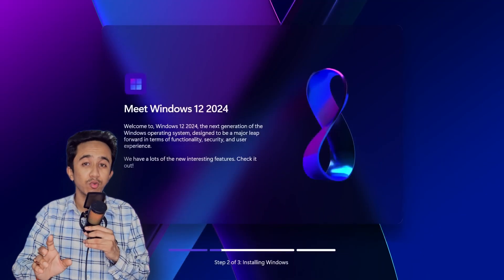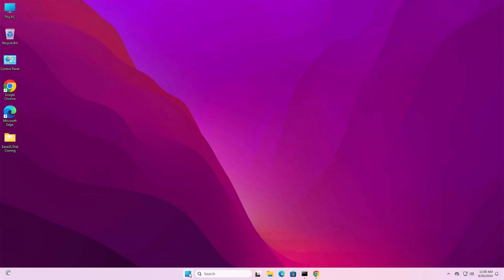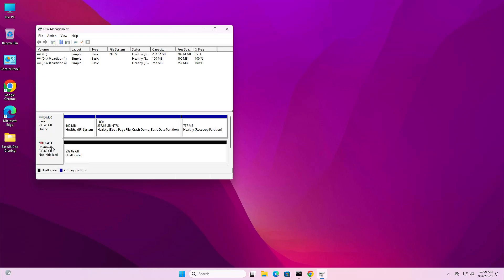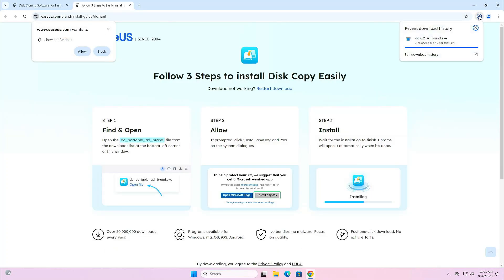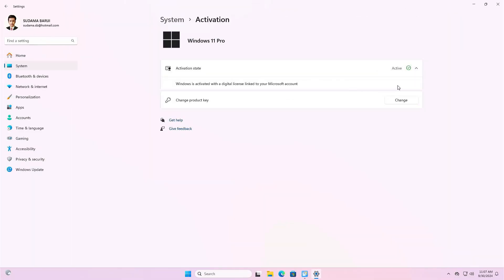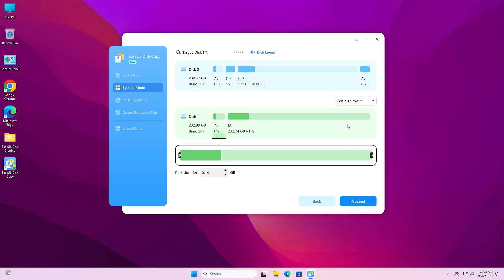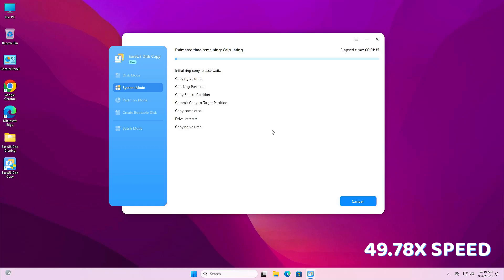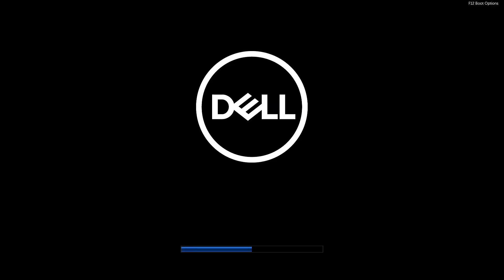How to Clone HDD to SSD? Don't Re-install Windows : Best Data Migration Software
In this video, I'll show you how to easily clone your HDD to an SSD without having to reinstall Windows or any of your apps! Whether you're upgrading your hard drive or switching to a faster SSD, this method ensures that all your settings, applications, and even activation keys are transferred seamlessly.

This is the best data migration software out there, making the entire process super easy and efficient. No need to worry about reinstalling anything – your system will look and function exactly like it did before, just much faster!

🔍 Key Features:

Migrate Windows OS without reinstalling
Transfer all apps and settings
Keep all activation keys intact
Fast and reliable data cloning
Watch the full tutorial to see step-by-step how to clone your drive and boost your PC’s performance!

✅ Don't forget to:
: *My Gears* :
🎥My Webcam